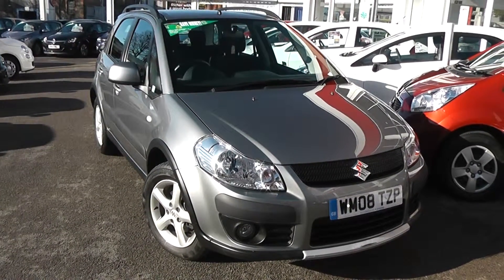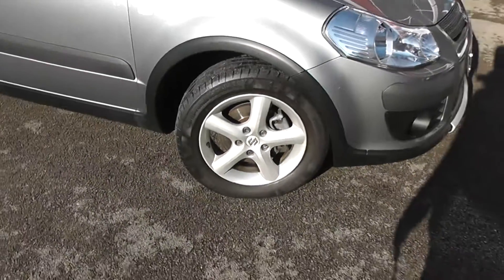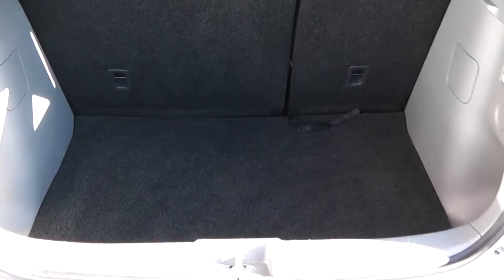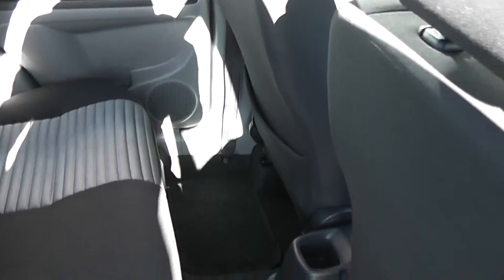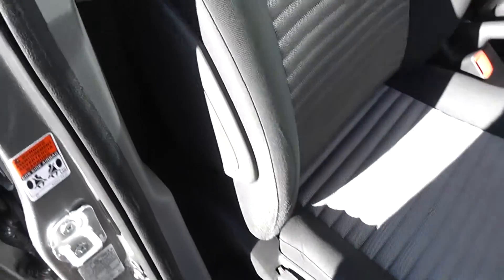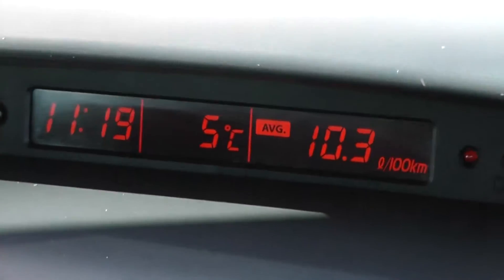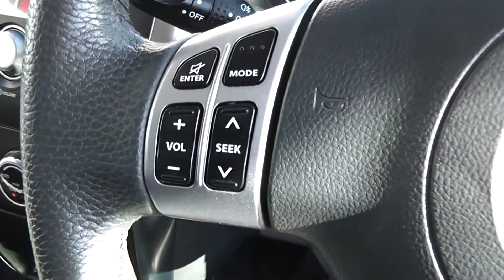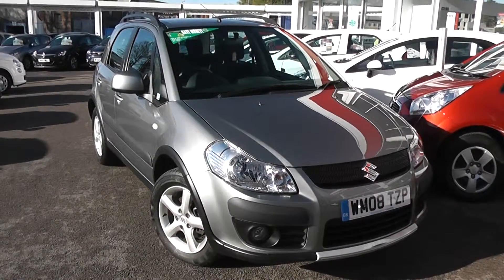Used Car | Suzuki SX4 GLX | Silver | WM08TZP | Wessex Garages | Feeder Road | Bristol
The car above is a Suzuki SX4 GLX from Wessex Garages at our showroom at Feeder Road, Bristol.